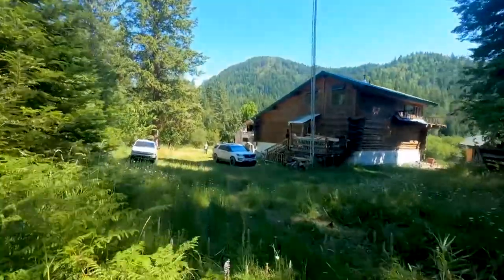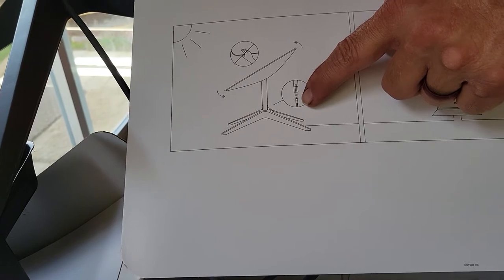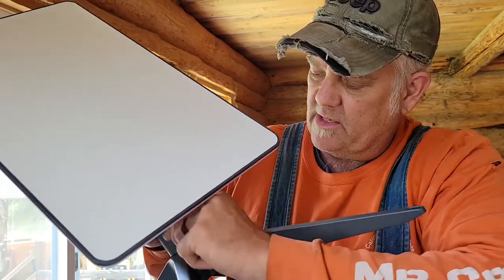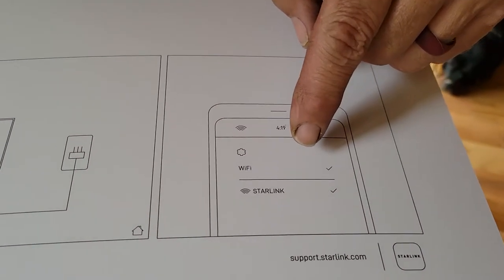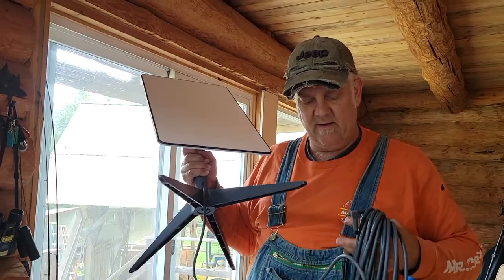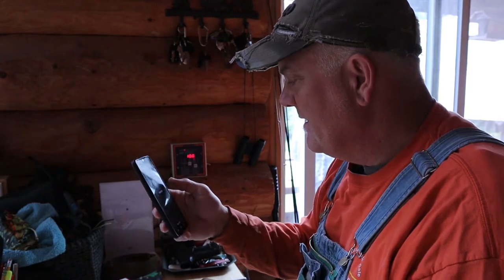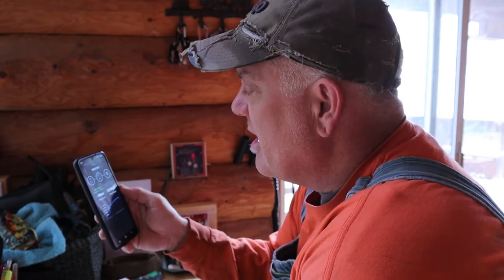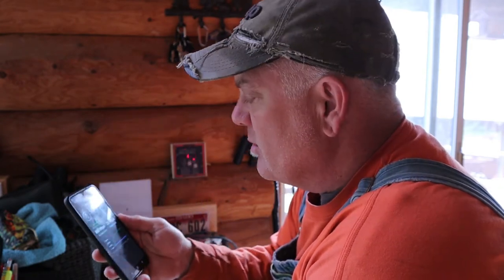STARLINK IS IN !!!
We finally got our Starlink and install it! Then we do a speed test.